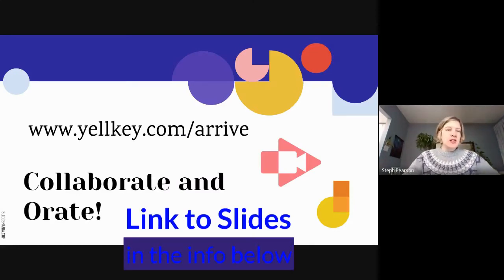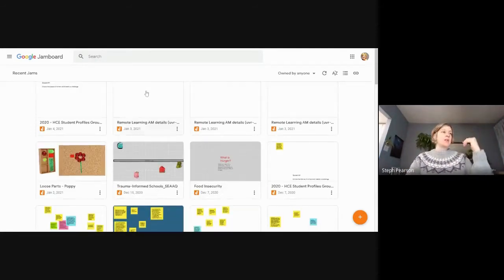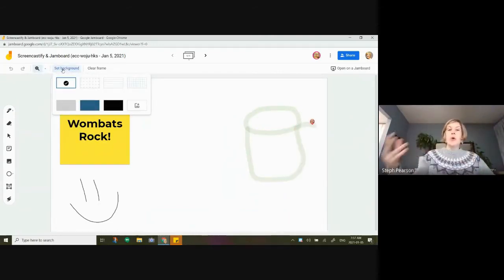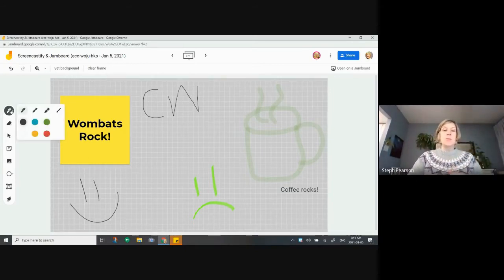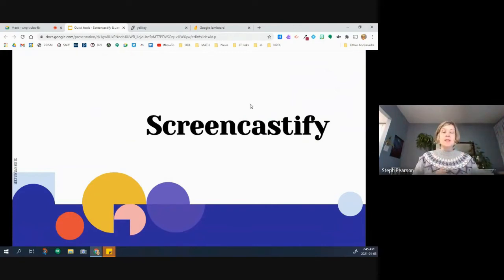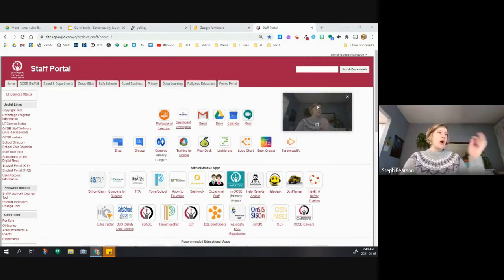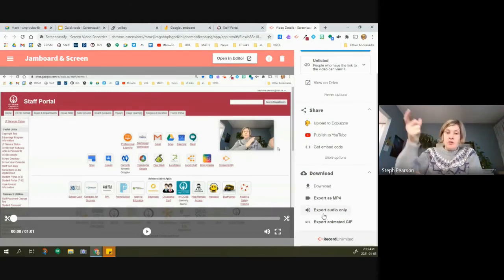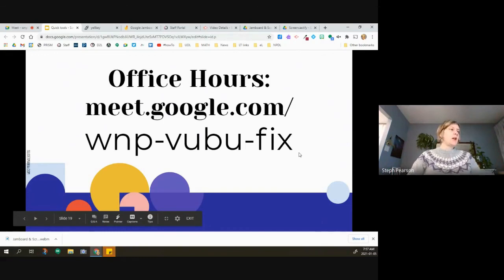ocsbHowTo use Jamboard & Screencast Webinar (Basics)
Jamboard is good for learners of all ages (and can be linked right inside a meet!)

Screencastify has so many possible uses: the sky's the limit! Students already have the extension installed.